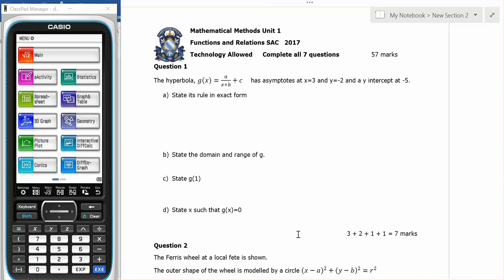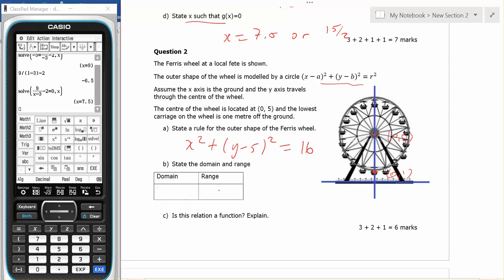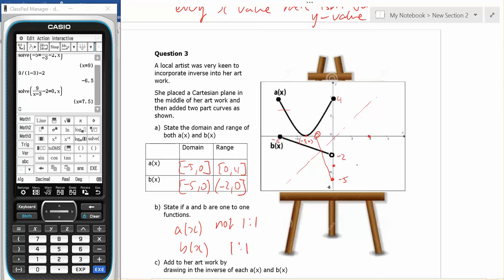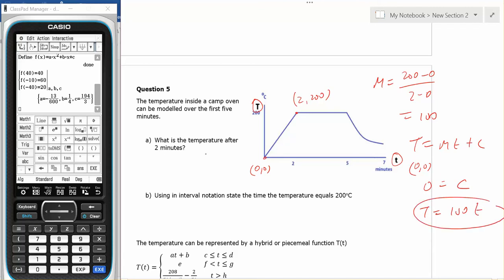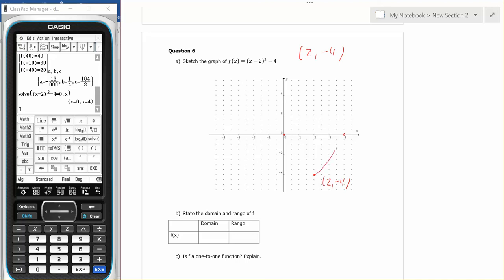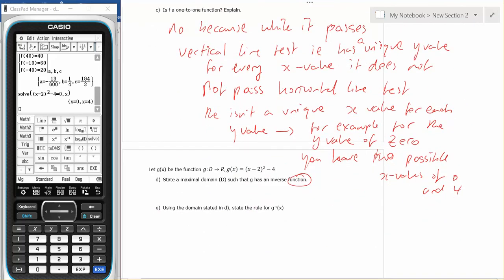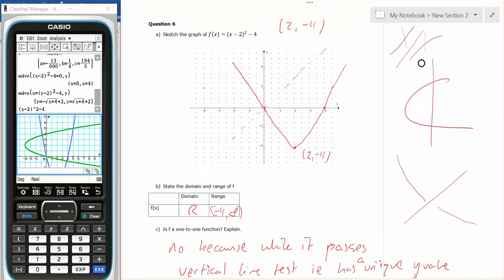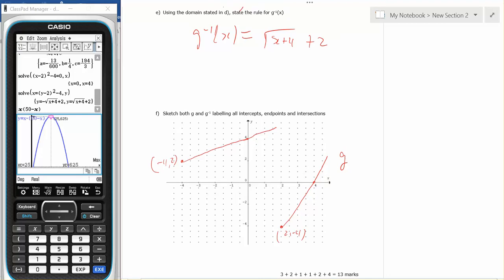2017 Functions SAC solutions Video